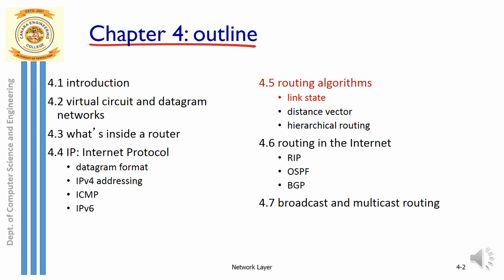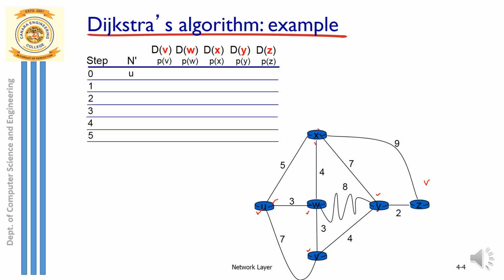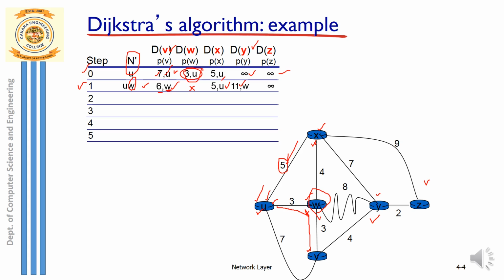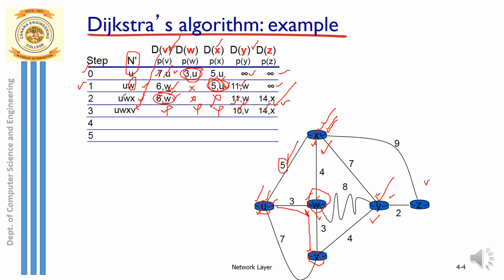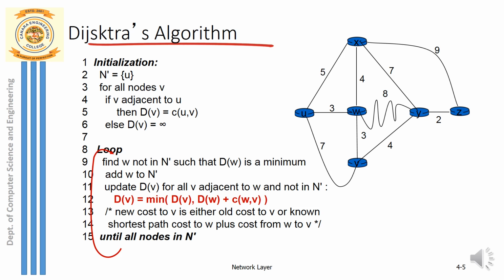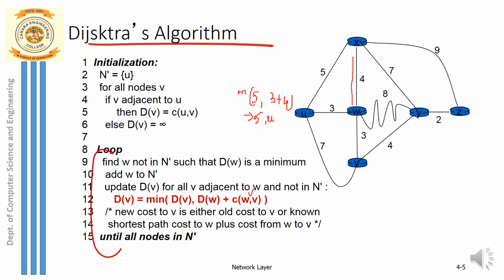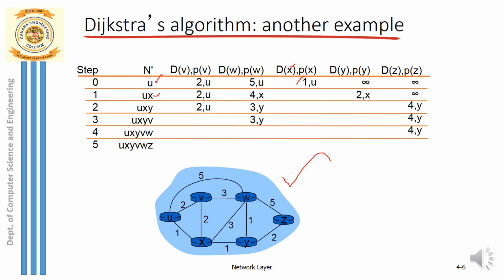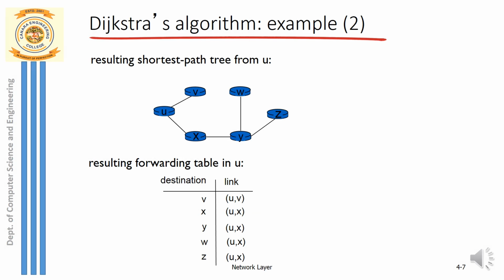VTU COMPUTER NETWORKS & SECURITY (18CS52) Network Layer - Link State Algorithm (M3 L5)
Link State Algorithm or Dijkstra's algorithm with an example describes shortest path calculation.